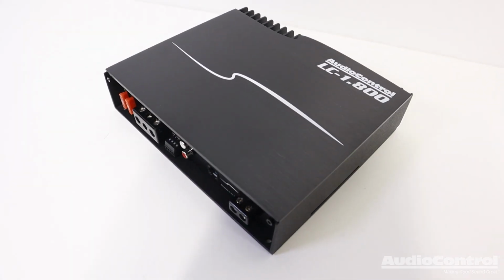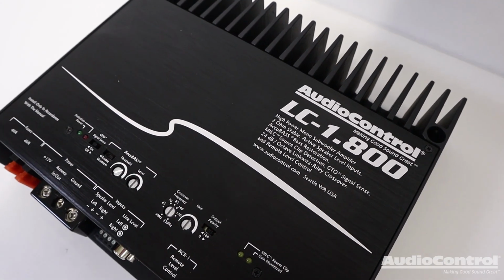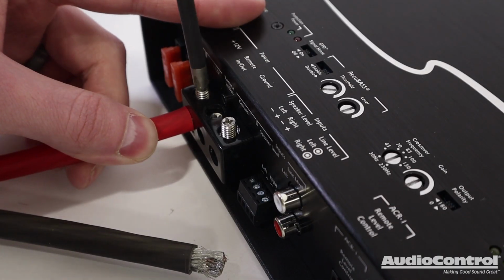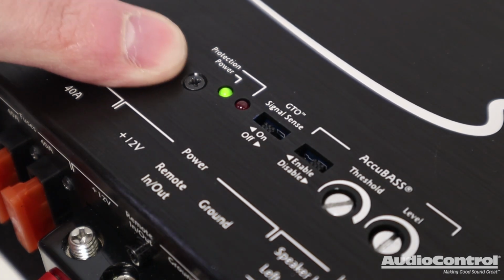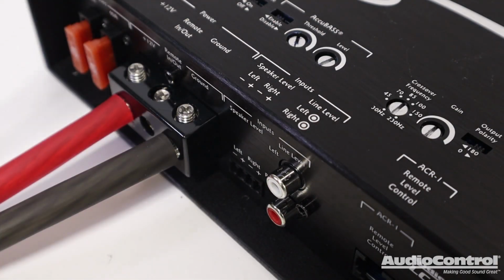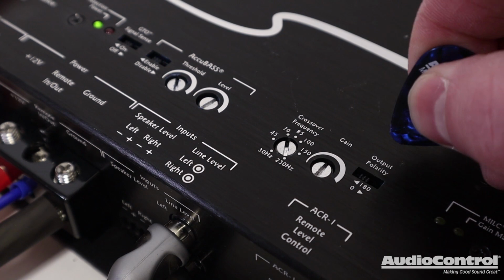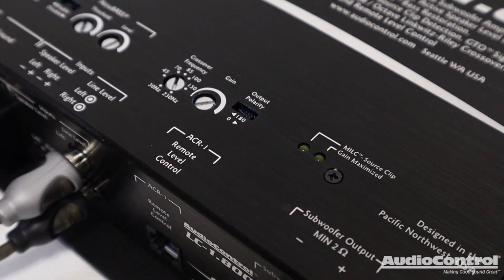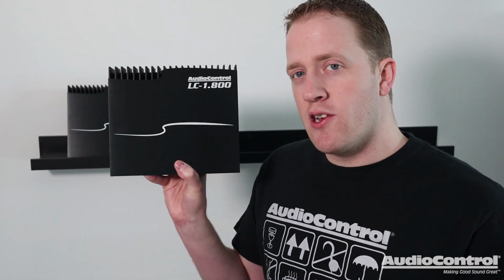Mega BASS Output with tons of features! AudioControl LC-1.800 Amplifier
Want to add subwoofers to your car audio system with a ton of bass output? The AudioControl LC-1.800 has bass restoration and tons of other features that make it the perfect amplifier for your next subwoofer upgrade!

♪♪ Here at AudioControl we strive to Make Good Sound Great! ♪♪

LC-1.800 Features:
Subwoofer amplifier with patented AccuBASS®
800 watts @ 2 ohms
500 watts @ 4 ohms
AccuBASS® Processing
MILC™ Maximum Input Level Control (Patent Pending)
GTO™ Signal Sense
24 dB/octave Linkwitz-Riley Alignment crossover
Speaker level and preamp inputs
Optional ACR-1 assignable remote control
Solid One-Piece Aluminum Chassis

AudioControl - Making Good Sound Great